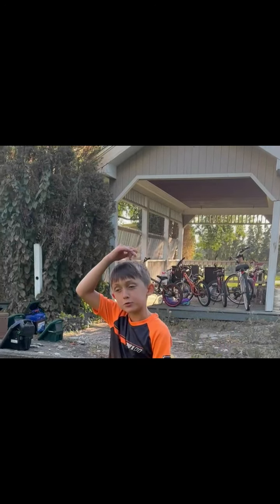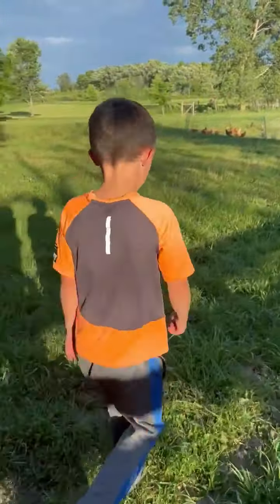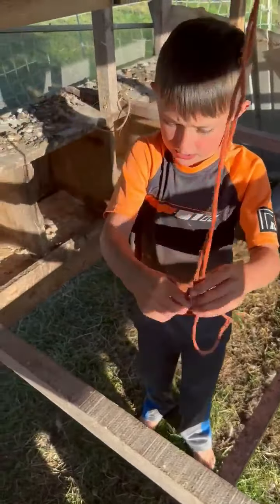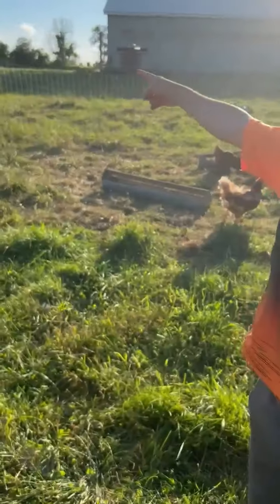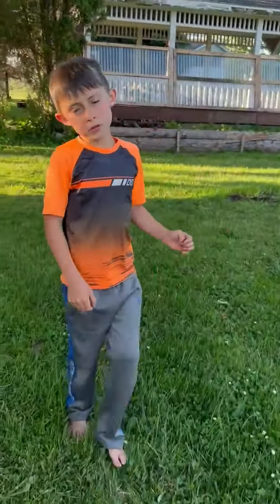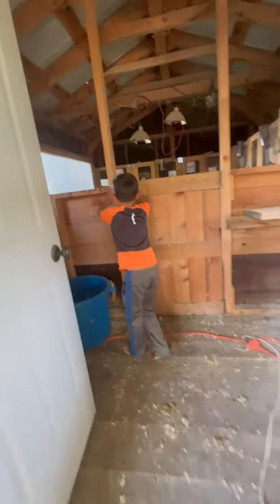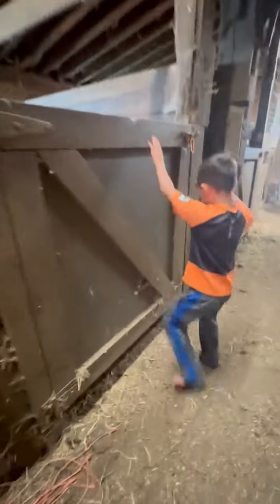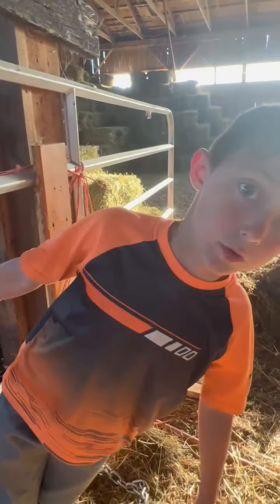Farm Tour w/ ABE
Animal Lover Abraham age 7 takes you on a grand farm tour filled with great facts.